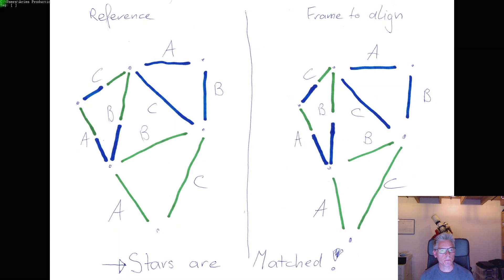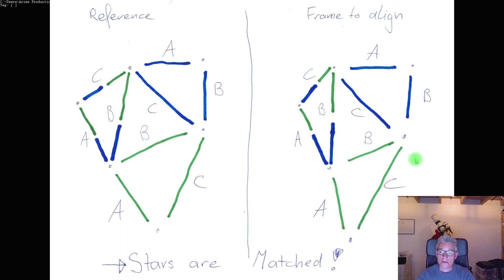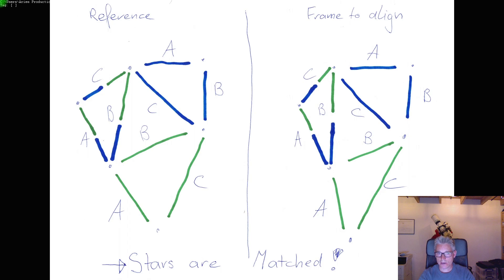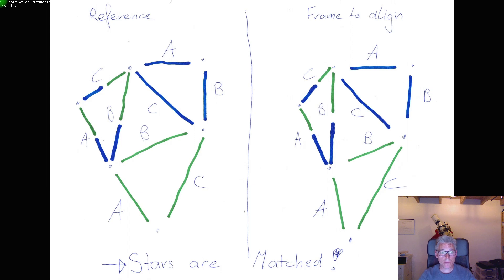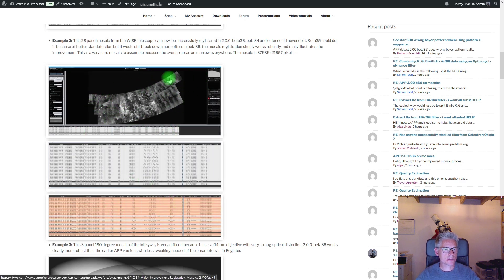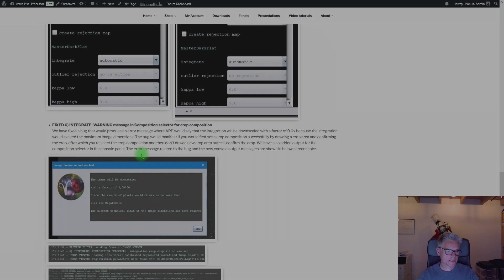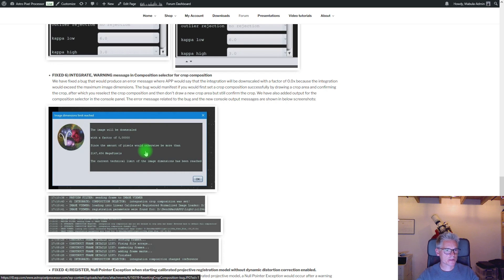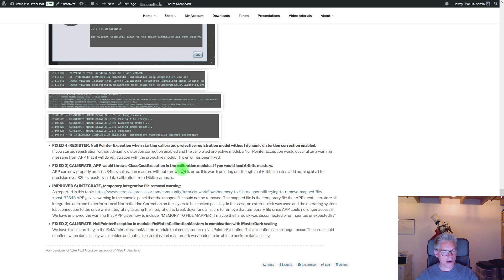Improved registration of Mosaics ! APP 2.0.0-beta36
Astro Pixel Processor 2.0.0-beta36 features a great improvement in the registration engine, especially for mosaics !

Timestamps:
00:00 - Intro
01:12 - Register a 3x3 Mosaic
02:37 - Peek at coding & the manual
04:32 - Improved registration
05:12 - Pattern recognition between stars
08:26 - Improved menus
10:38 - bug fixes
12:26 - Outro